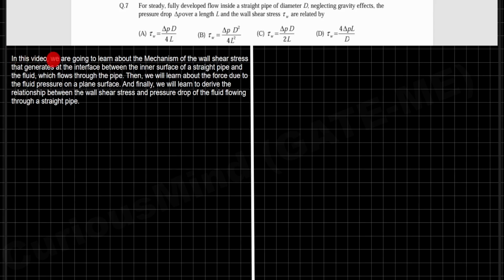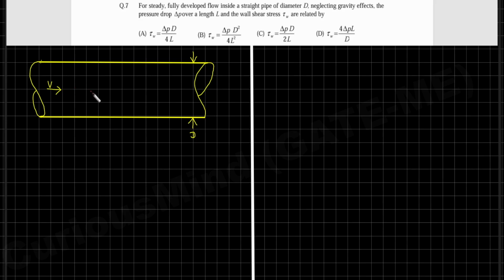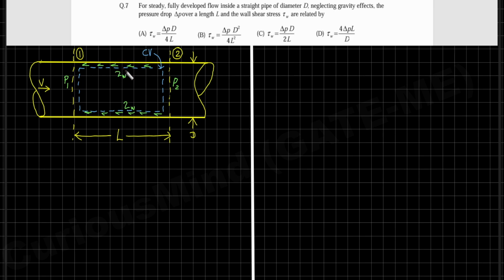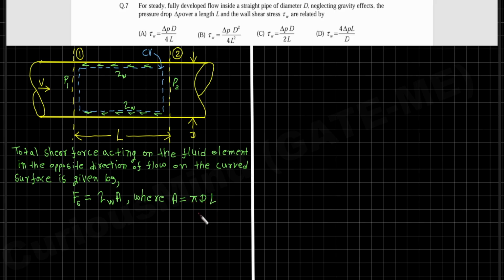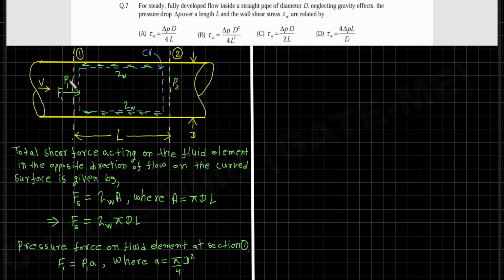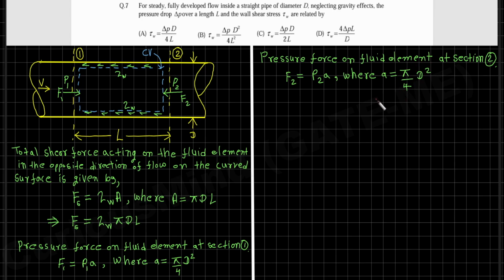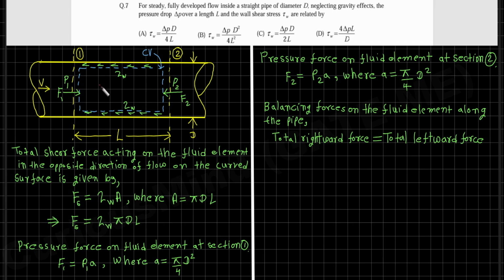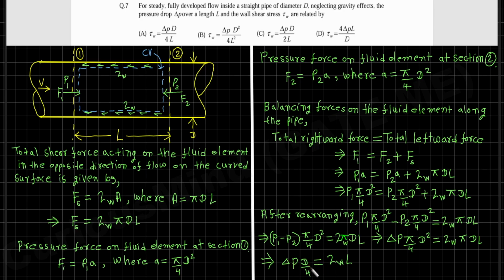Fluid Mechanics: Understand Wall Shear Stress in Pipe Flow & Derivation | GATE-2013 ME Q7 Solution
This video supports concept-recognition-focused learning by demonstrating:

(1) Why wall shear stress arises at the interface between the inner surface of a straight pipe and the flowing fluid, i.e., understanding the mechanism through which wall shear stress develops.

(2) What force is exerted by fluid pressure on a plane surface.

(3) How to derive the relationship between wall shear stress and pressure drop in pipe flow.

A past Mechanical Engineering (ME) GATE exam question serves as the learning reference throughout this discussion.

CuriousMind (GATE-ME)

Concepts from Mechanical Engineering, Engineering Mathematics, Physics, and GA explained through analytical thinking, engineering reasoning, concept recognition, and structured problem solving.

The channel focuses on strengthening concept recognition, critical thinking, and engineering reasoning by helping learners identify governing principles, understand why they apply, and implement them confidently in unfamiliar technical and subject-based problems while supporting GATE-ME preparation.

The explanations, digital-board presentations, and educational content in this video are intended exclusively for learning and educational purposes.

Viewers are encouraged to share the official YouTube video link with fellow learners, classmates, and study groups.

Thank you for supporting original educational content and maintaining academic integrity.

Recognize the Concept. Implement with Confidence.